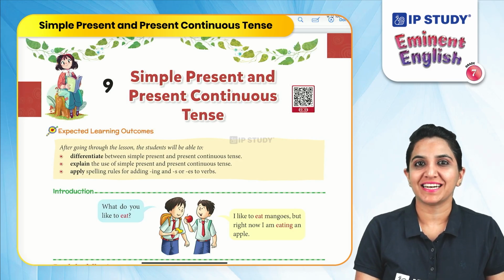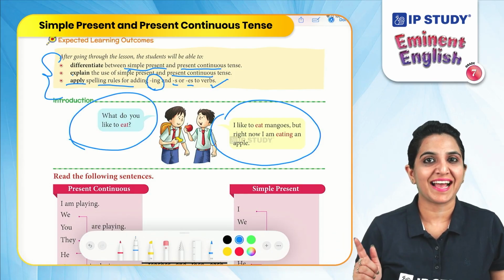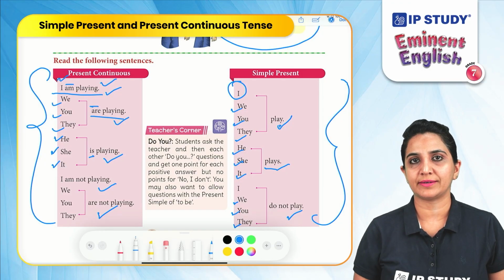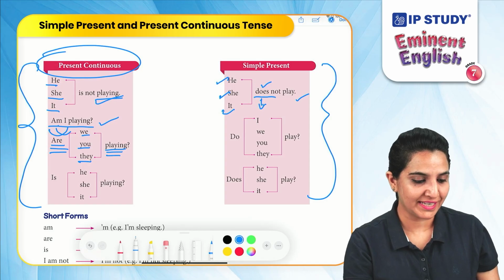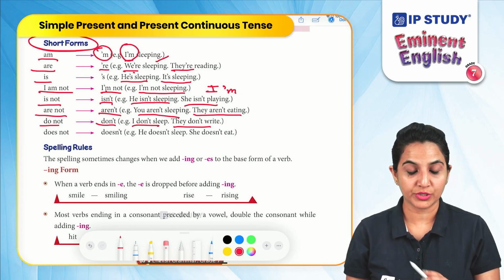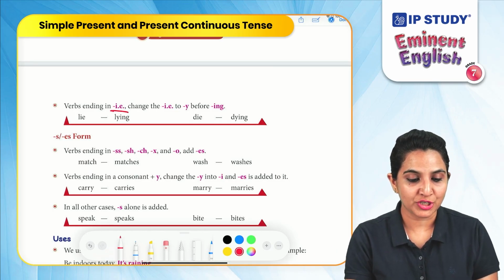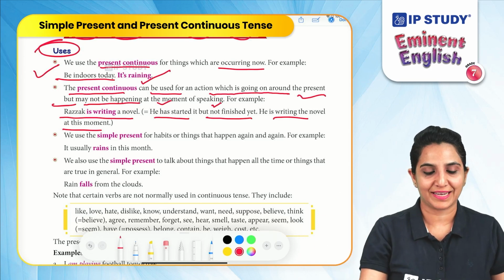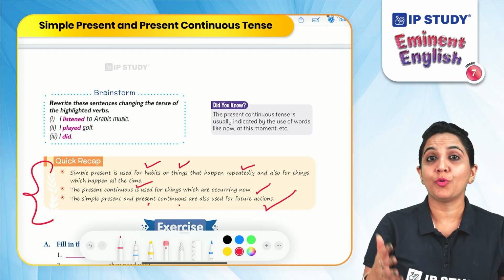Simple Present and Present Continuous Tense | Eminent English Grammar Grade 7 | Chapter 9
his chapter focuses on the Simple Present Tense and the Present Continuous Tense, essential for describing daily routines, facts, and ongoing actions. Students learn how the simple present is used for habits, general truths, and schedules, while the present continuous shows actions happening now or around the current time. With detailed rules, spelling changes, and clear examples, the chapter helps learners distinguish between the two tenses and apply them accurately in speech and writing.

Topics Covered:
✔️ Formation and use of simple present tense
✔️ Formation and use of present continuous tense
✔️ Difference between the two tenses
✔️ Spelling rules for -s, -es, and -ing forms
✔️ Future actions expressed using present tenses